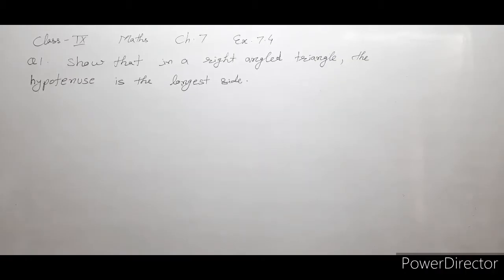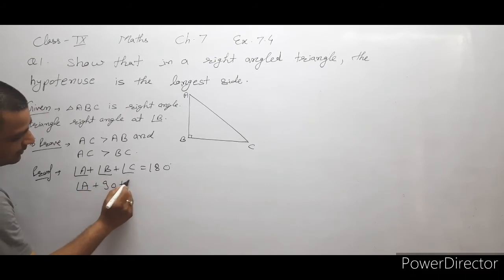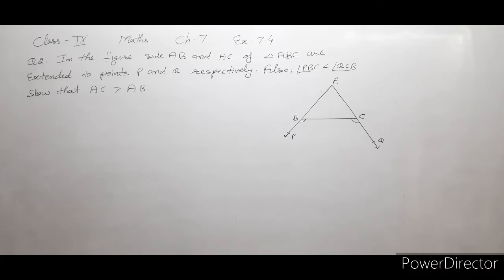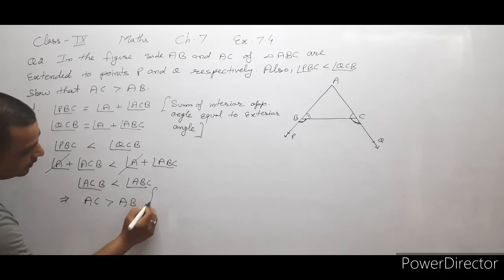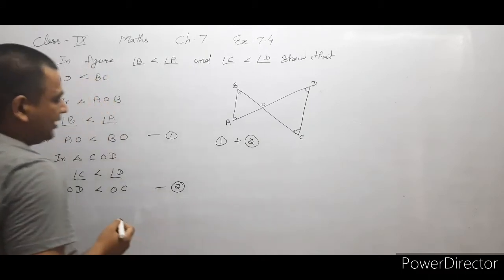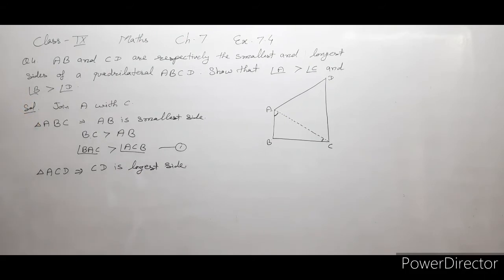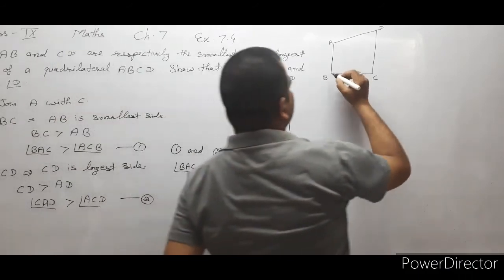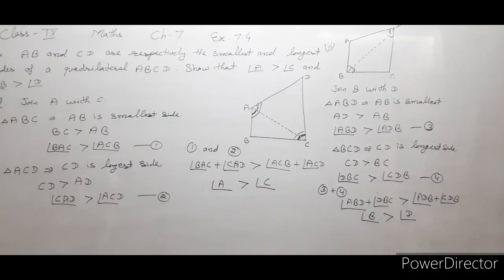day 9 | class 9 maths | exercise7.4 | question1,2,3,4 | inequalities in triangle| ncert solution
day 6 | class 9 | maths | congruency of two triangles | sss, rhs rule of congruency| exercise 7.3